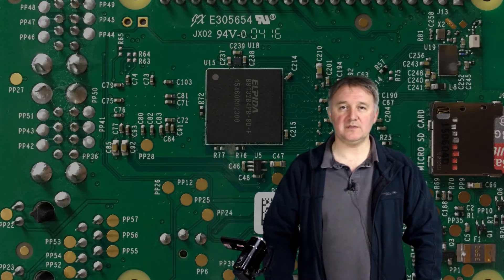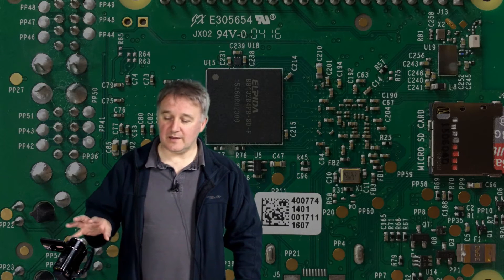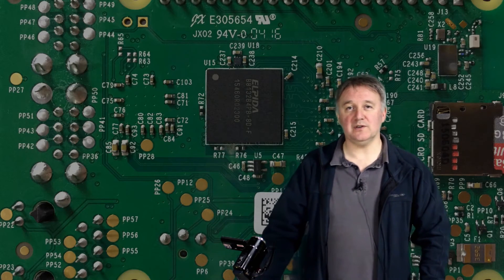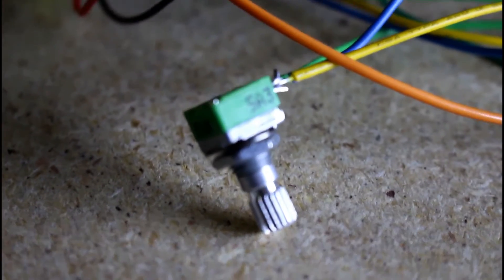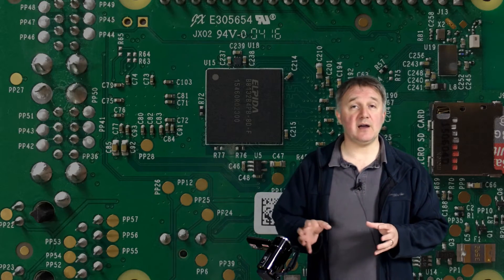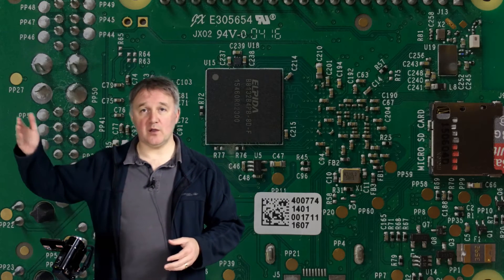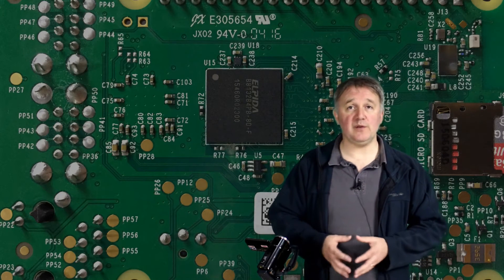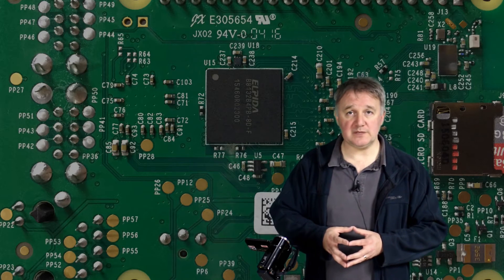Camera Dolly Update (Fail) - (MEHS) Episode 52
This is an update on the issues I've had making the Arduino and Raspberry Pi based 3 tier Camera Dolly.
Basically I need to redo the Pan/Tilt section and change to using Arduino Nano's and the Big EasyDriver stepper motor drivers.
I also need to incorporate the Raspberry Pi 3 at the earliest stage.